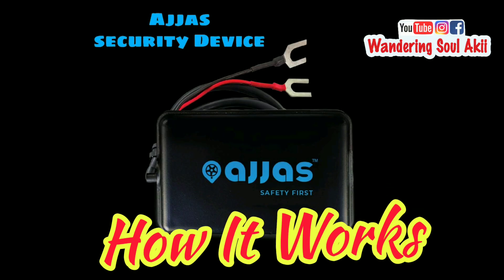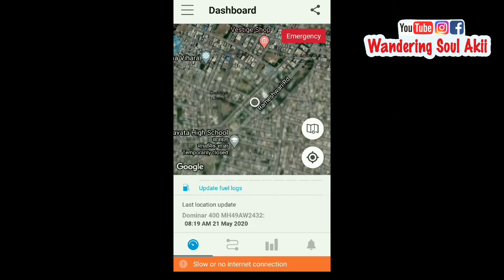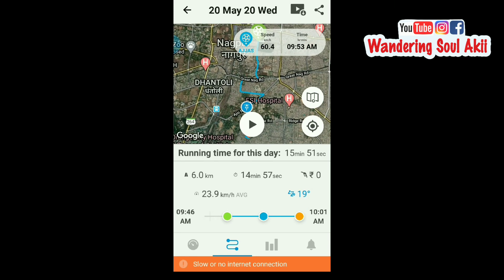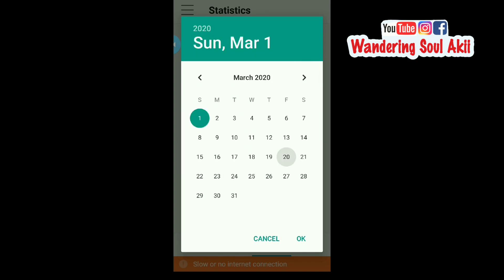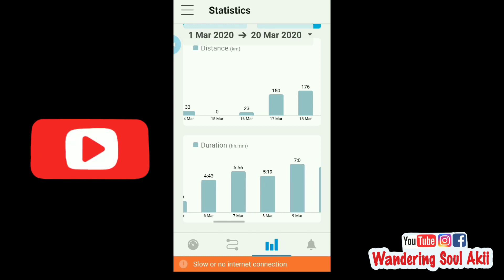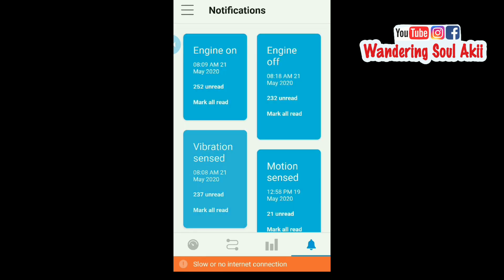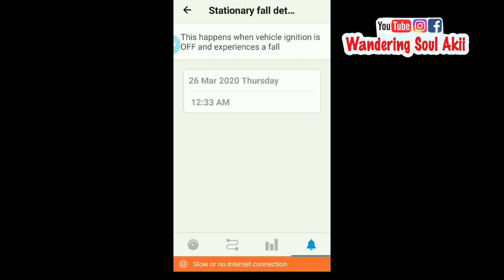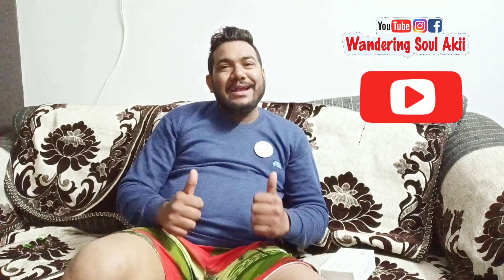How Ajjas Works | Ajjas App Features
This video is about Ajjas Security Device for bikes and Cars which helps to Update About  Accidents, Falls with live location.

This Vlog is part II which is all about 'How Ajjas Security Device Works and Exclusive Features of Ajjas Application on Mobile'

This Device helps to track ride details, fuel logs and to check bike motion during engine off and on. With this device, you can save your ride details in Video Format which can be Used for Future Use.
For official discounts, please DM on Instagram @ Wandering Soul Akii

And

Please like, Do Share and Comment.